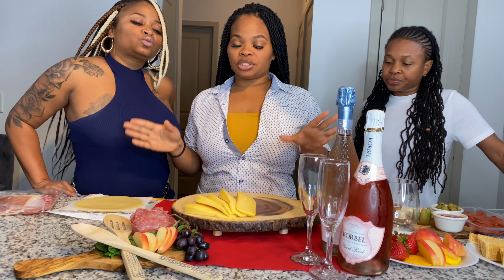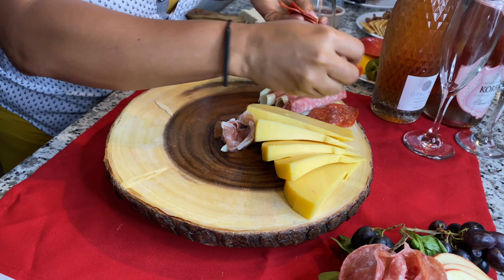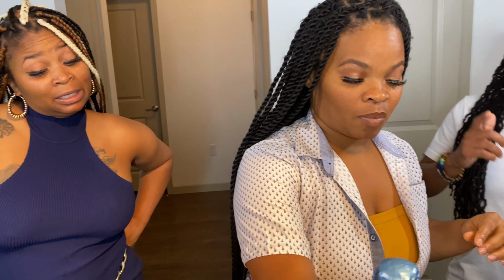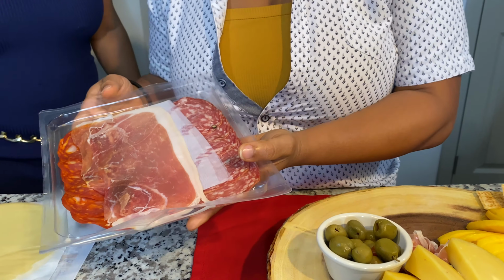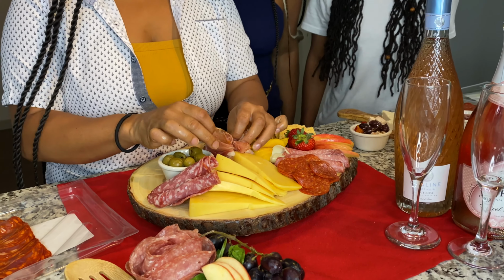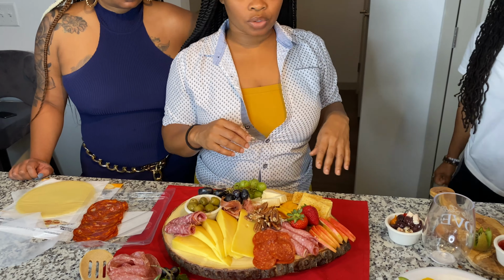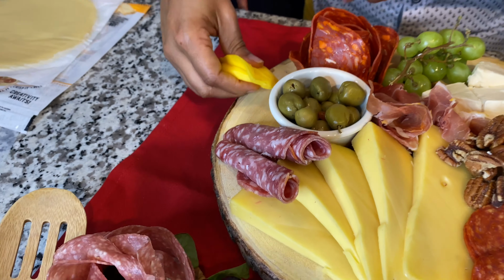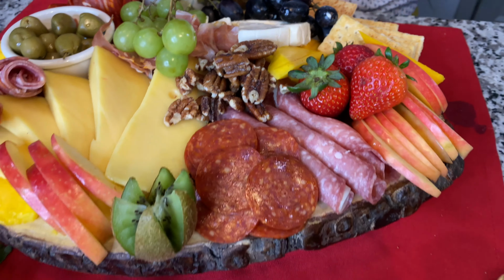HOW TO MAKE A CHARCUTERIE BOARD!||My easy Charcuterie board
In this video we will be making a charcuterie board with family